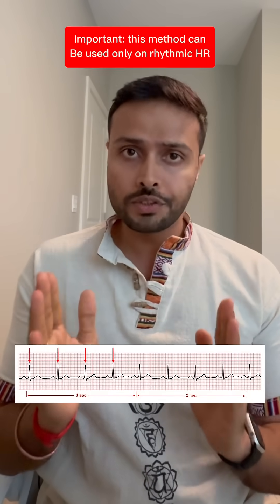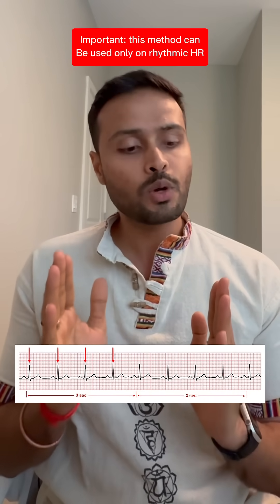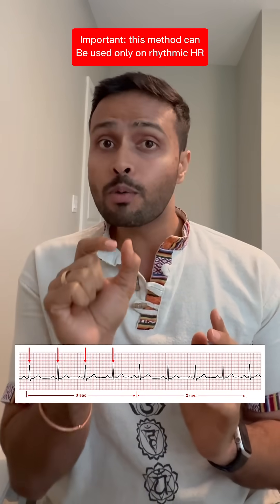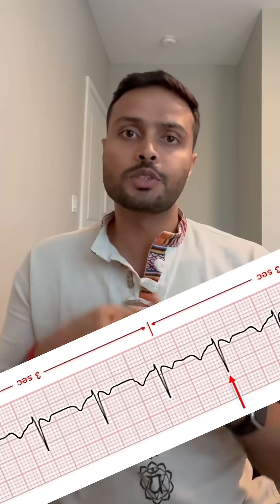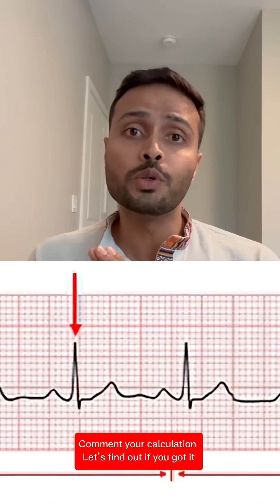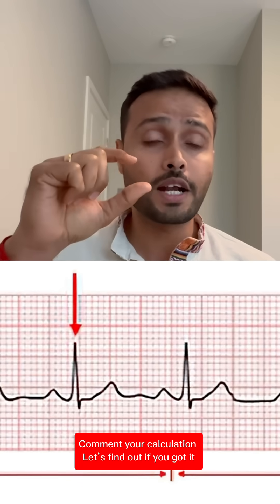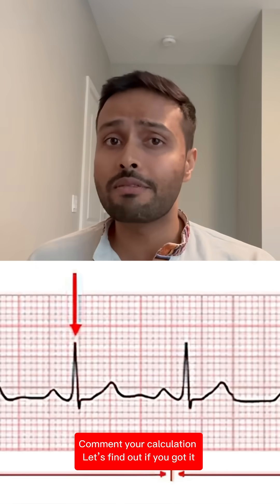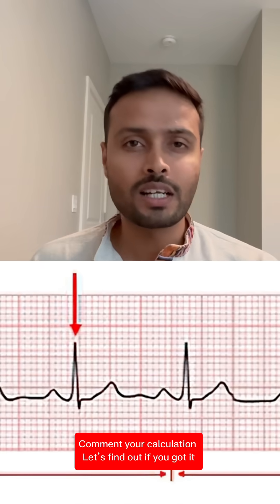Master ECG Like a Pro: How to Calculate Heart Rate Using ECG Strip (Easy + Accurate Method)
Are you confused about how to calculate heart rate using an ECG strip? In this quick and powerful tutorial, I break down the most accurate and exam-friendly method to measure heart rate directly from an ECG tracing. Whether you’re a physiotherapy student, medical student, or preparing for the NPTE, HAAD, DHA, or any healthcare licensing exam—this video is your ultimate guide!

What You’ll Learn:
 • Step-by-step method to calculate heart rate from ECG
 • The 300, 1500, and 6-second strip methods
 • Pro tips to avoid common mistakes
 • Visual walkthrough with animated strip

This is not just a calculation—it’s a clinical skill every healthcare provider must master. Watch till the end for bonus tips to impress in your practical exams!

Related Videos You May Like:
 • How to Read an ECG in 5 Minutes
 • Vital Signs Explained for Physiotherapy Students
 • How to Identify Arrhythmias from ECG